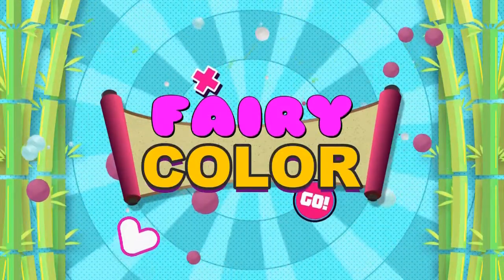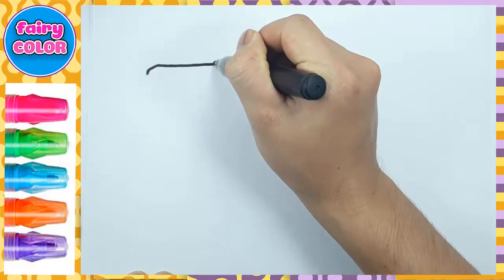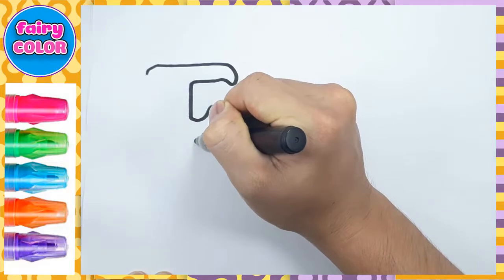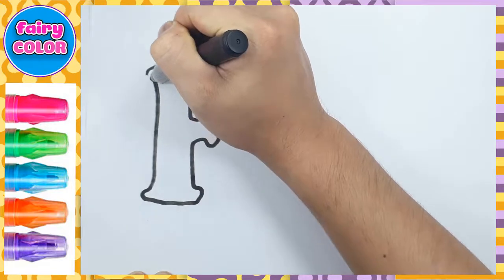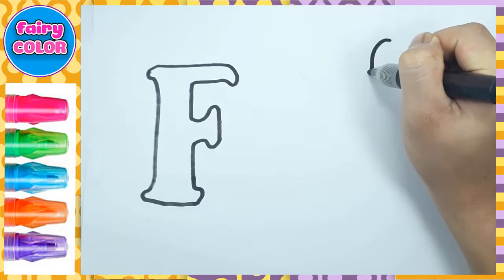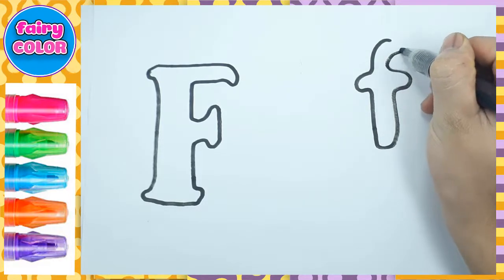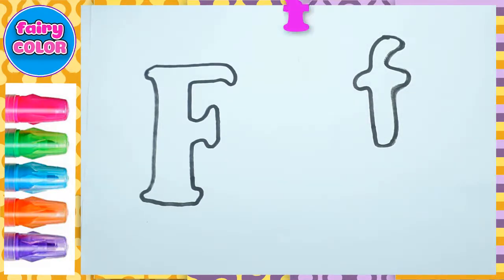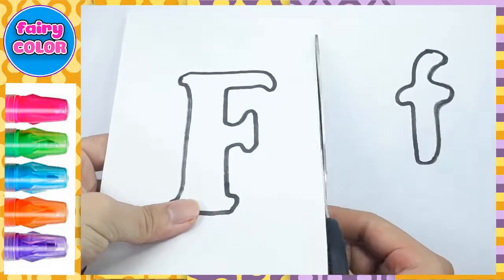Learn Alphabet Kids Handmade F PINK Fairy Color